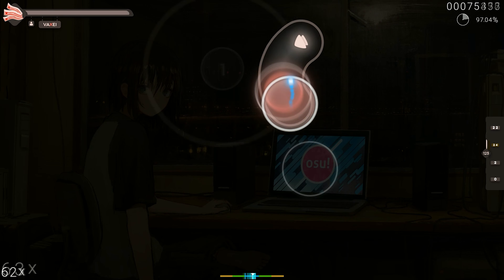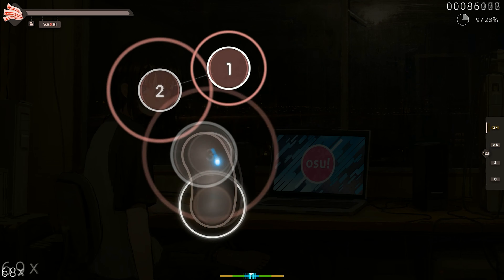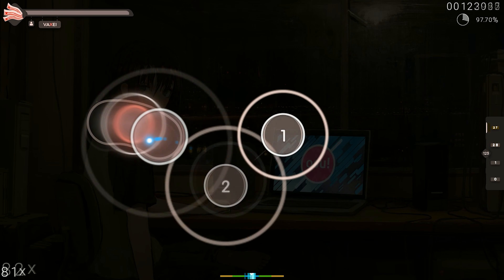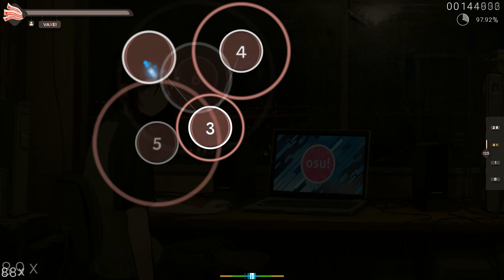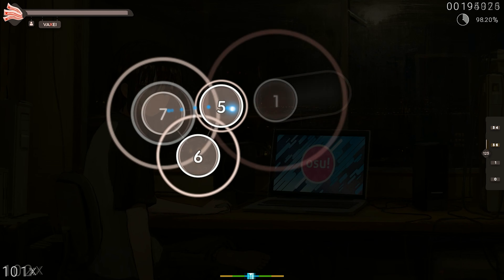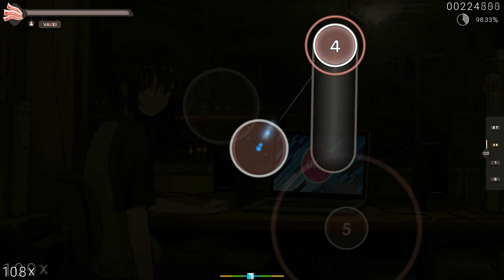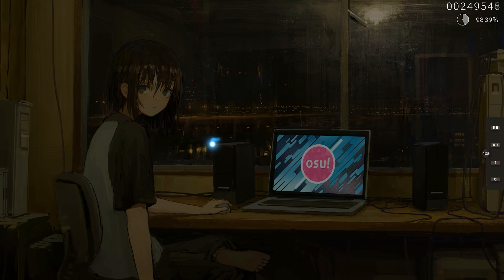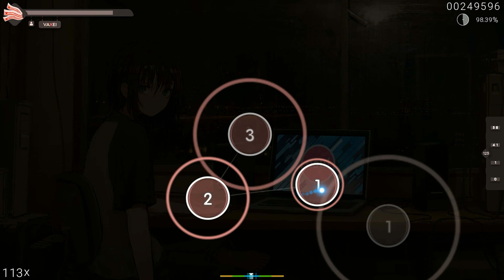[osu!] Make a Move - Icon For Hire [Chromoxx's Extra - 5.6⭐FC] | 4K 777FPS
Day #190 on osu!
pp: 4.058
Rank: 95.485

Skin [WhiteCat 2.1 Old Cursor]

Tablet: Wacom One CTL472
Settings: [H:86.37 V:56.67]
Smoothing Filter Off. Tablet Driver GUI.

Keyboard: Gamakay MK61 Optical Switches Red
Monitor: Samsung CFG73 - 144hz
Headphone: Edifier W820BT

Smoothed with ffmpeg & osr2mp4